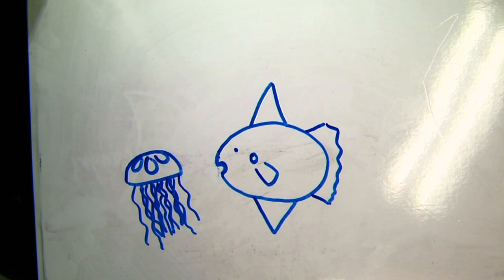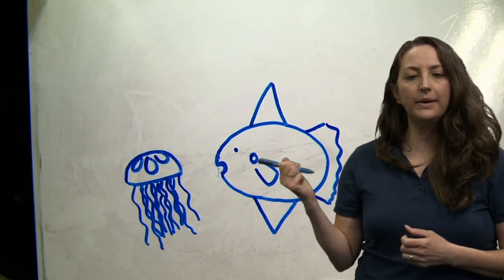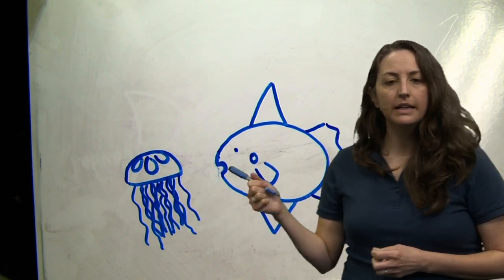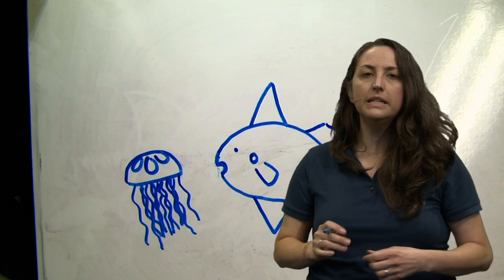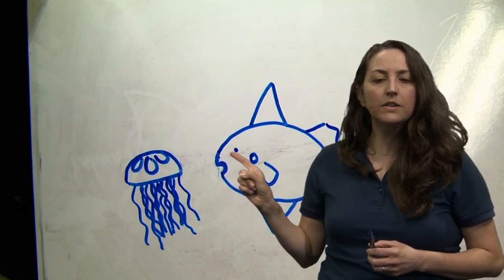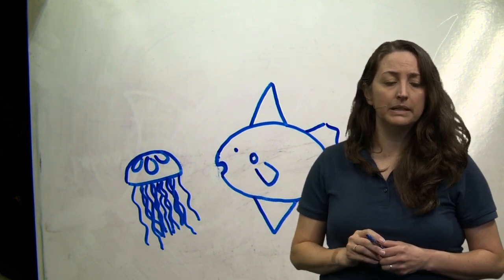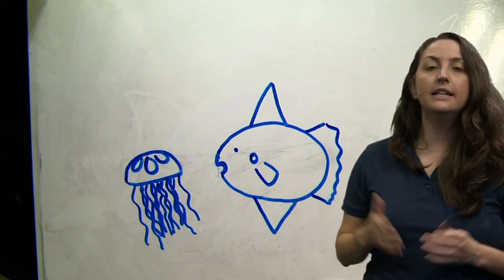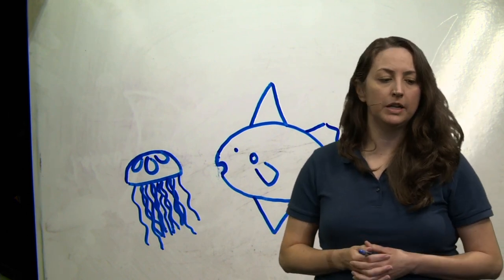Draw with Us - World Ocean Day Episode - Aquarium of the Pacific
Celebrate the ocean through art and science! Join the Aquarium of the Pacific for World Ocean Day as we explore and draw an amazing open ocean habitat, including jellies, ocean sunfish, and whales!